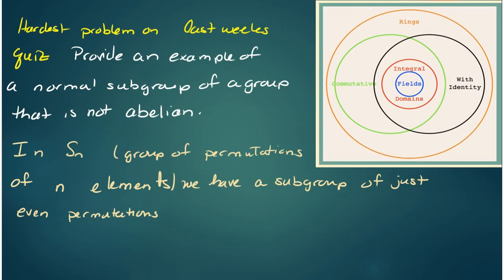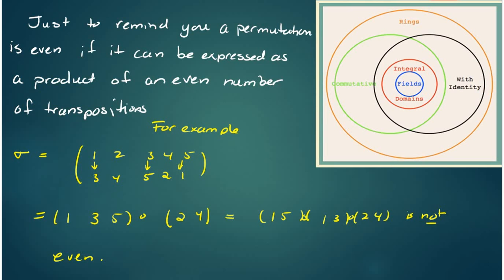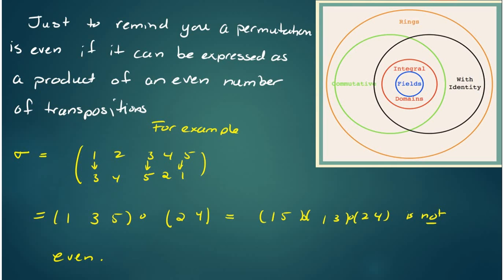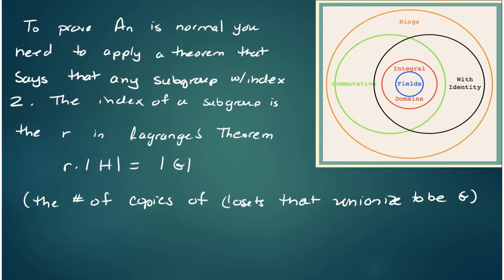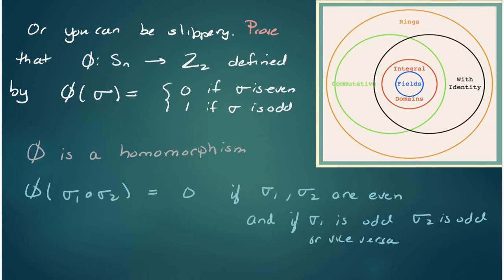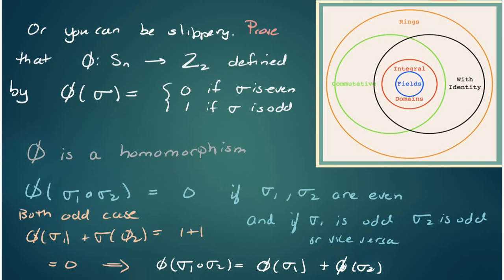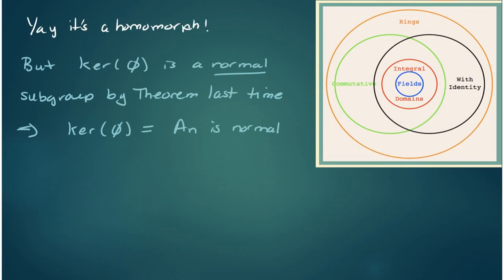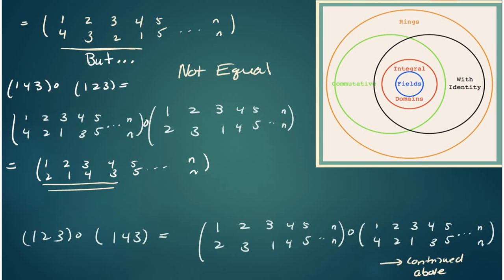Normal Group that is not Abelian Abstract 3 25